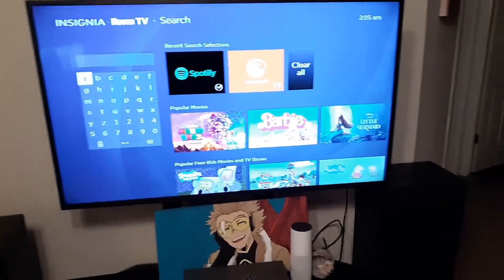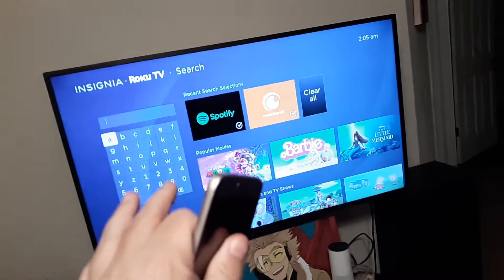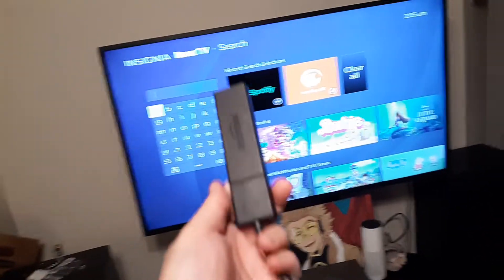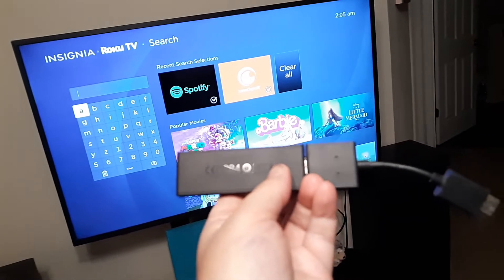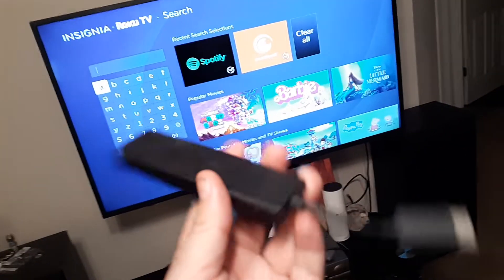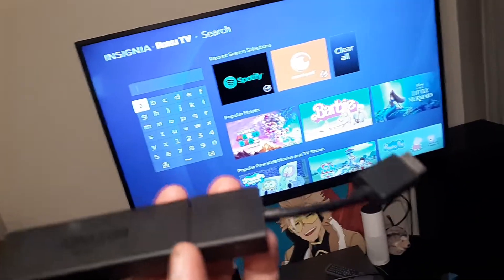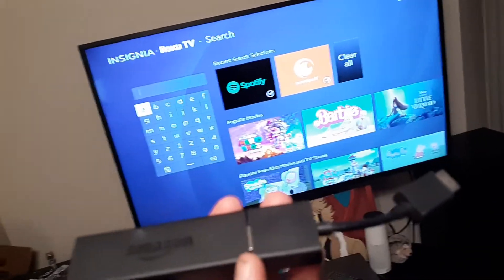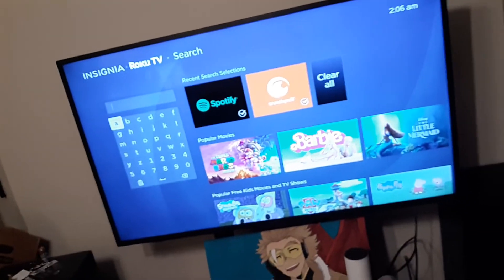How to Bypass Twitch APP Not Installing on Roku TV Device (twoku twitchtv NOT Installing Add Channel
Quick video showing you how to bypass TwitchTV not installing on a Roku Device in 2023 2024.